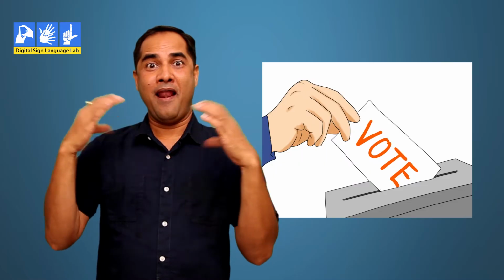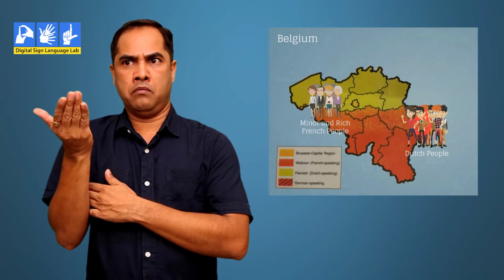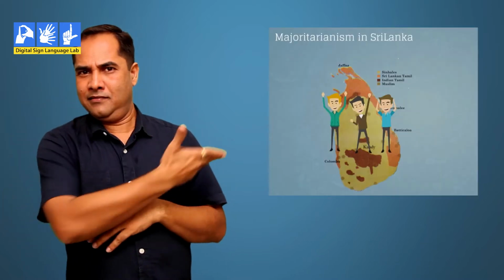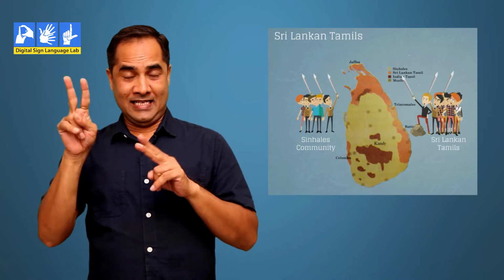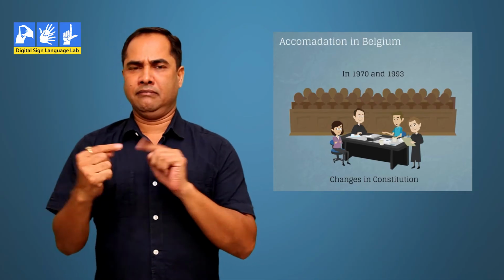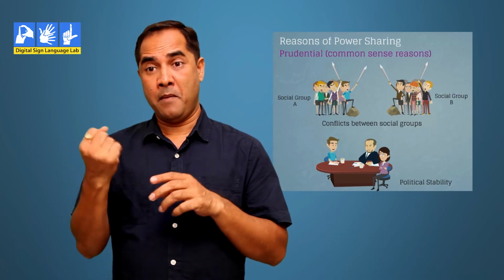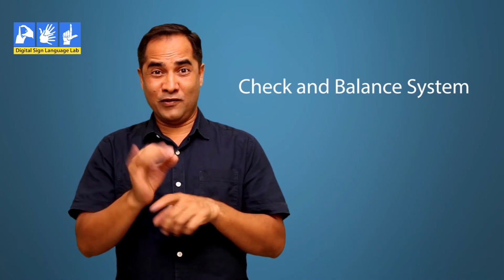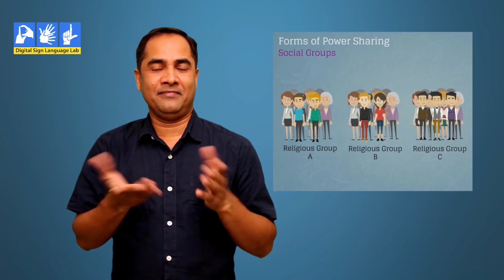Chapter 1. Power Sharing